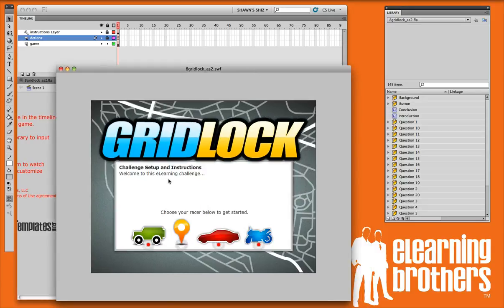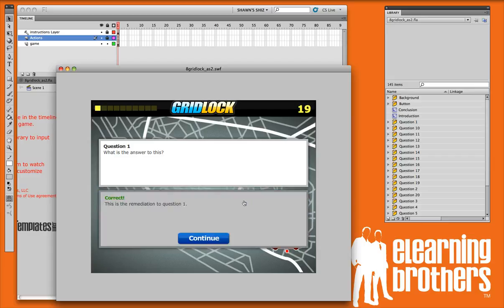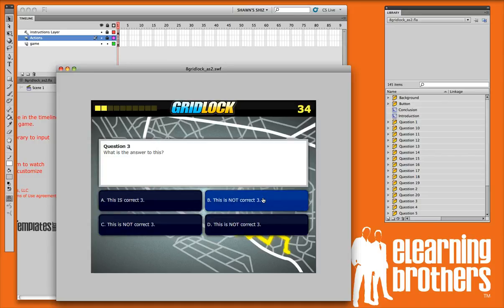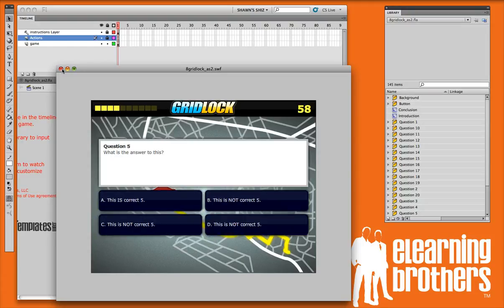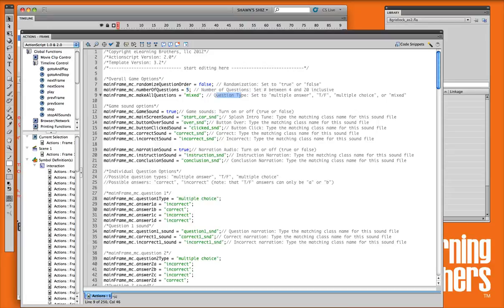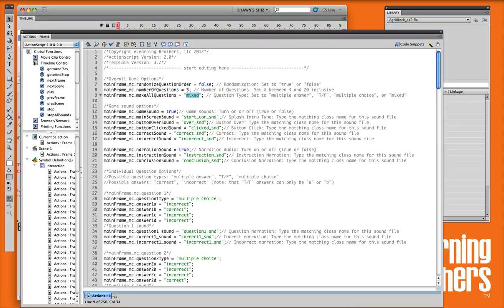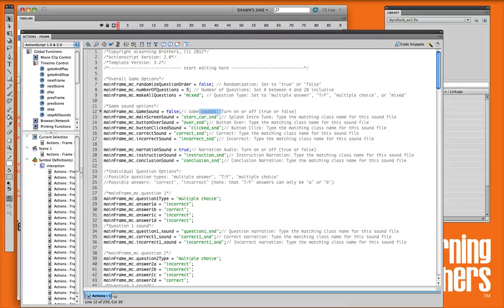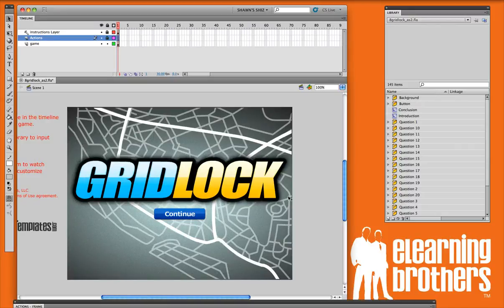Editing the GridLock Flash Game Template